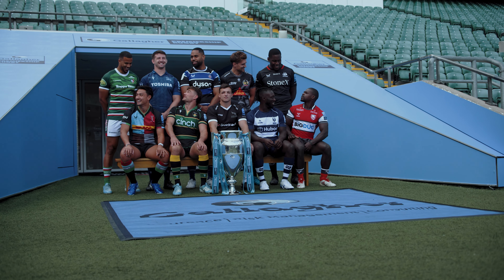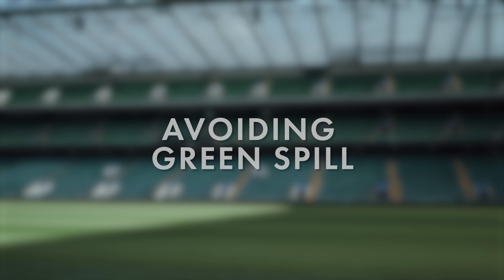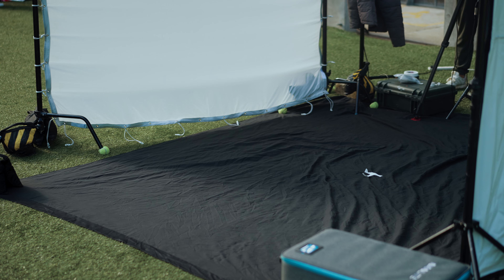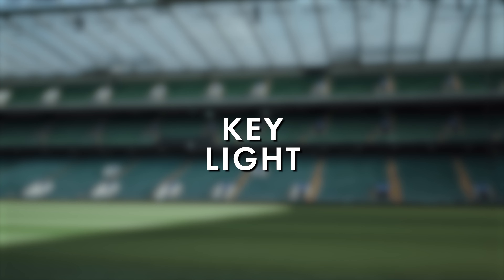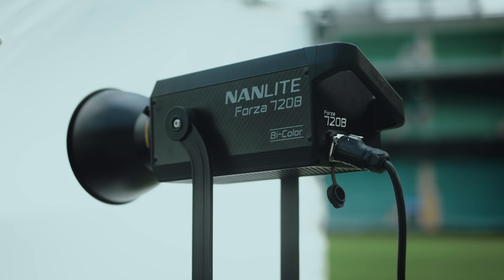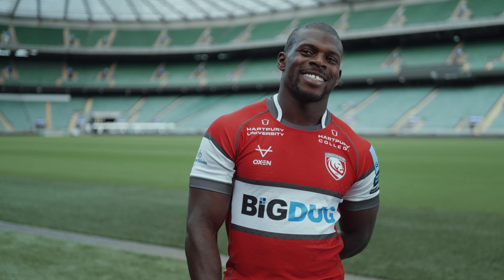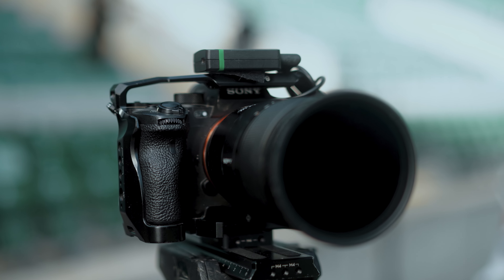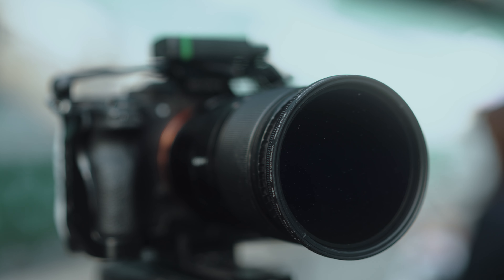Improving the Look of your Sports Interviews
In this video we break down our Sports Interview lighting and equipment setup and talk about how we maximise potential when filming sports interviews outdoors.

00:00 - Intro
00:18 - Avoiding Green Spill
00:44 - Adding Contrast
01:12 - Key Light
01:41 - Camera Setup
01:58 - Lens Choice